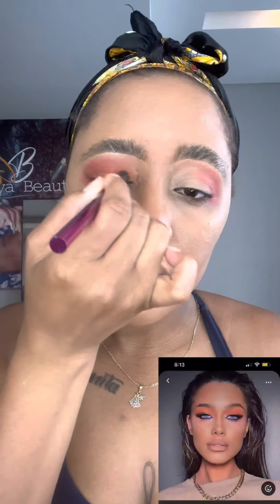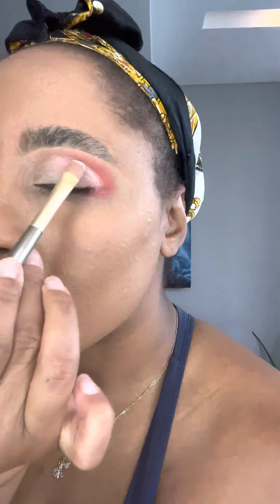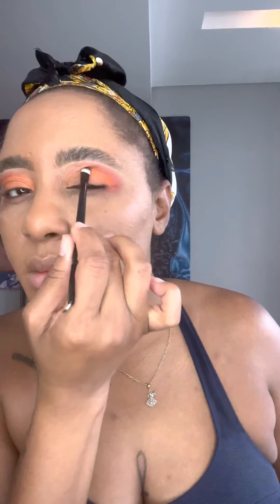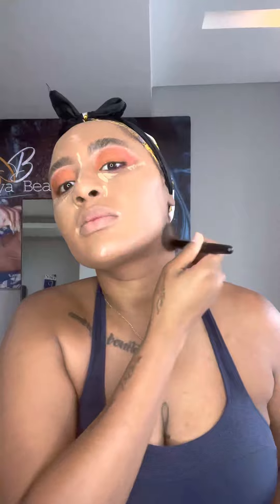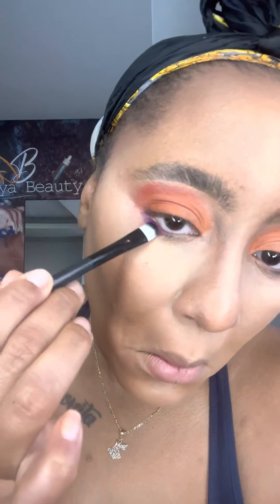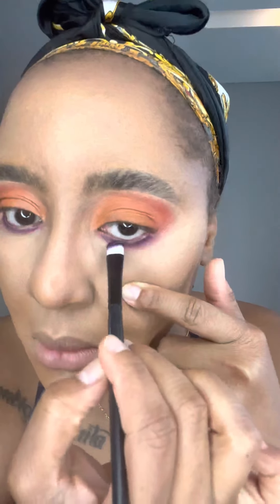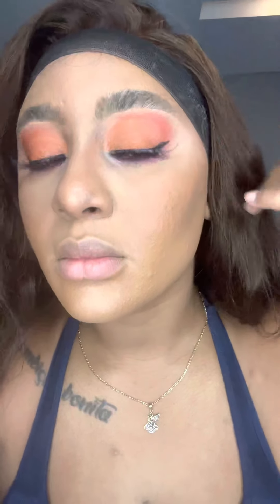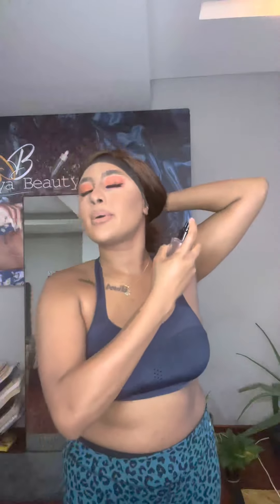Makeup tutorial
I’m constantly looking for ways to get better with my makeup! Did I nail the Pinterest look?

Social:

• truetothyselves
Gleneya_beauty